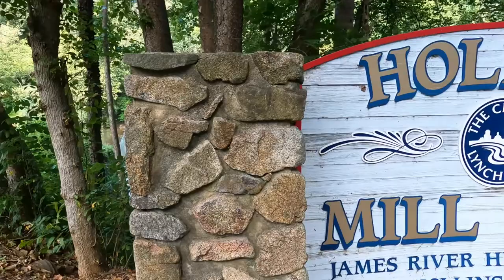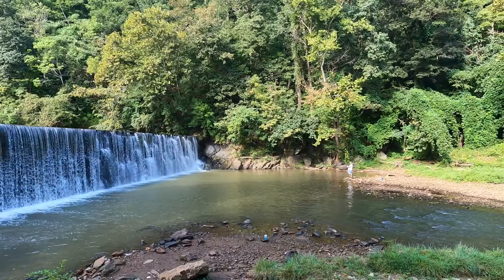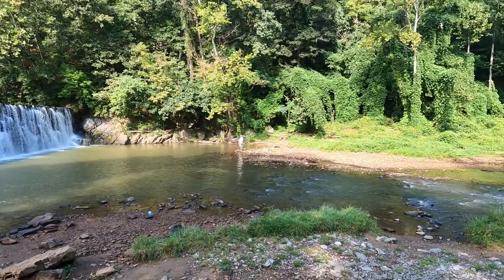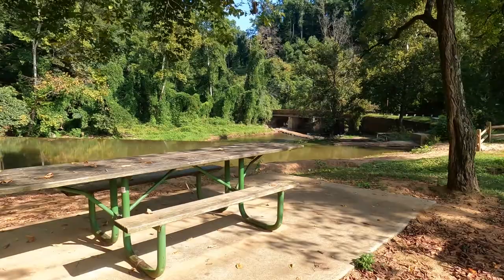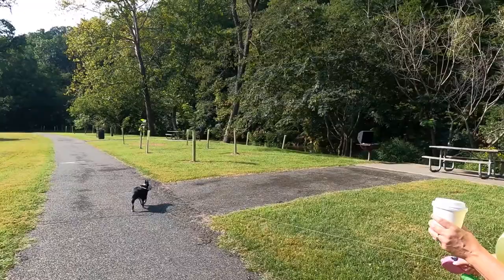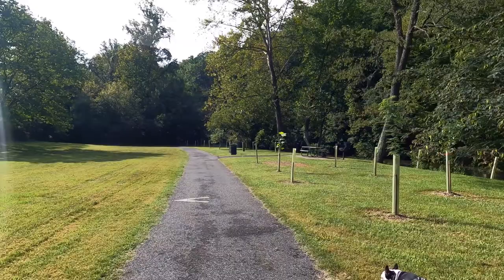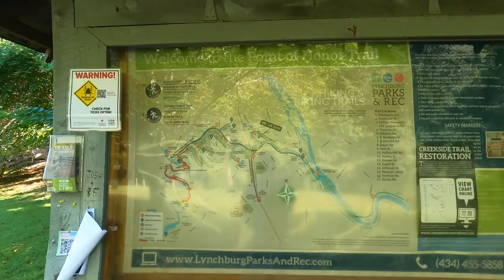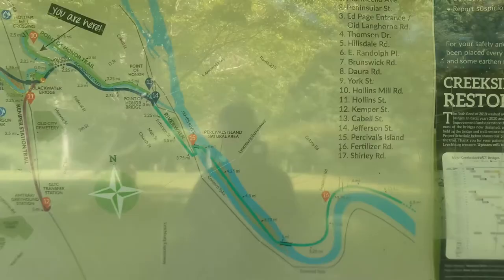Hollins Mill Park. Along the Black Water Creek Bikeway. Waterfalls.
We visit a local waterfall in Hollins Mill Park here in Lynchburg, Va. This park has some interesting history many locals do not know. Look around. So many interesting things in your home town.